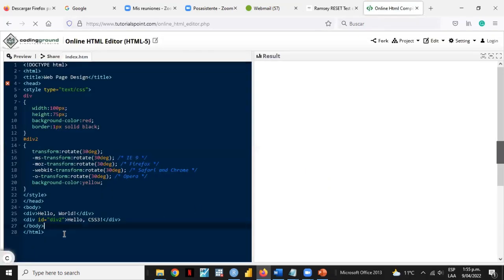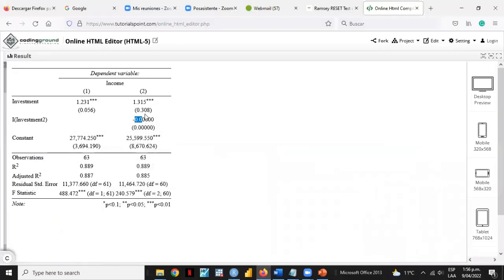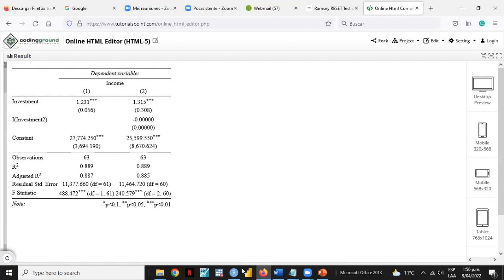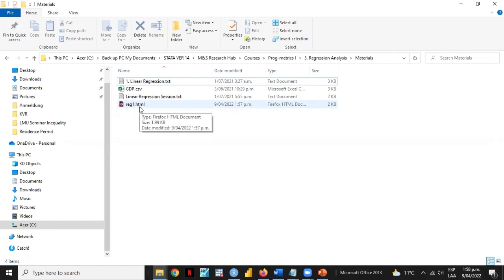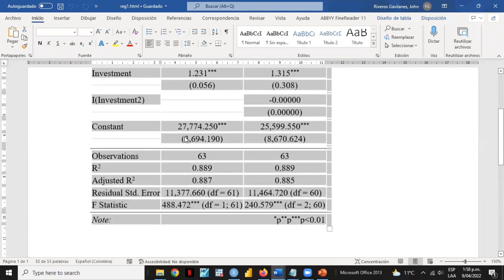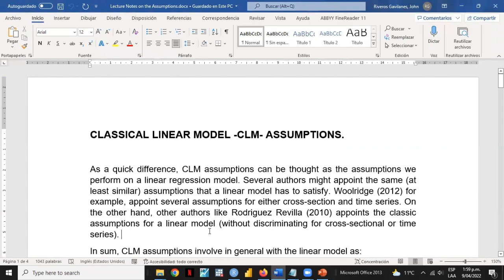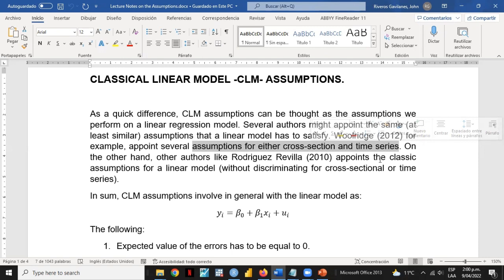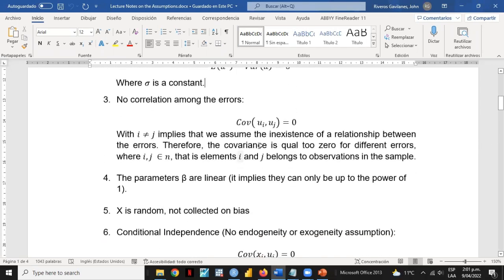Part of the new course on R for Econometrics / M&S Research Hub /Offline courses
This video is part of the complete, self-paced course "R for Econometrics", Access the complete course